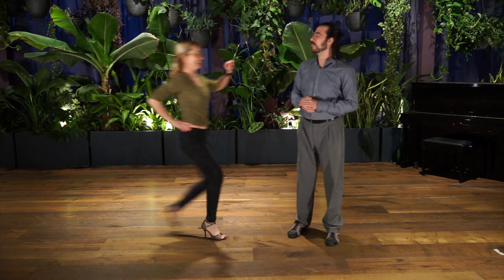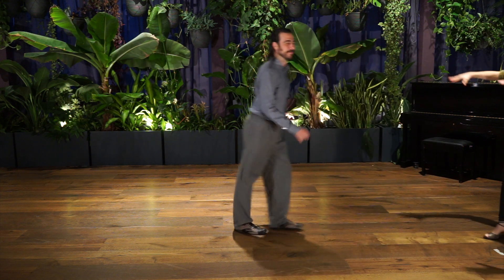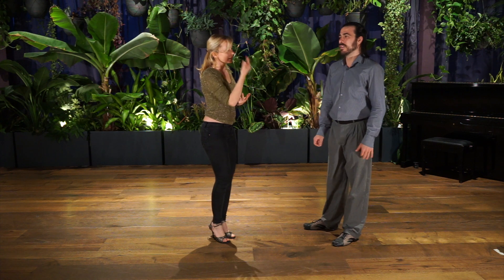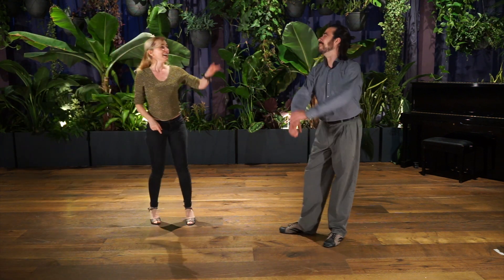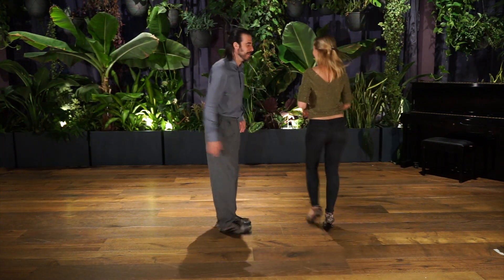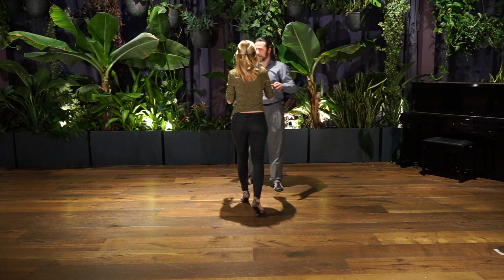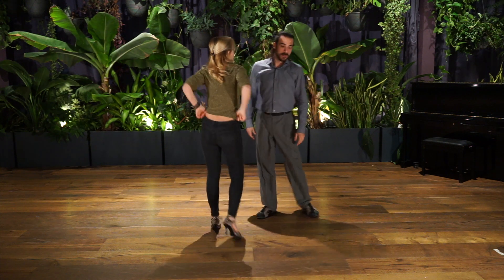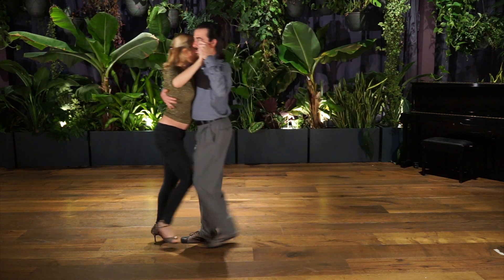Tango class: Intermediate [30-03-2020]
Tango class with Angela Baciu and Giovanni Montana: Intermediate (L3-6)

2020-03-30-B